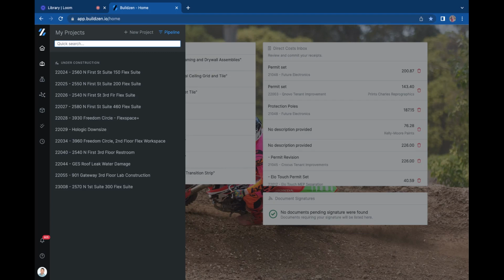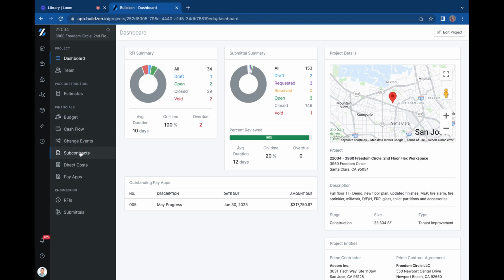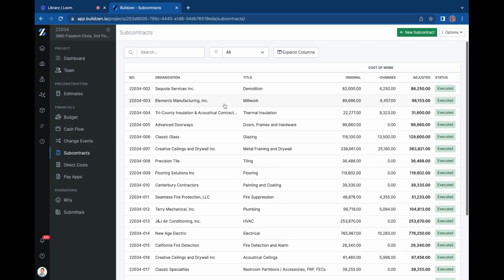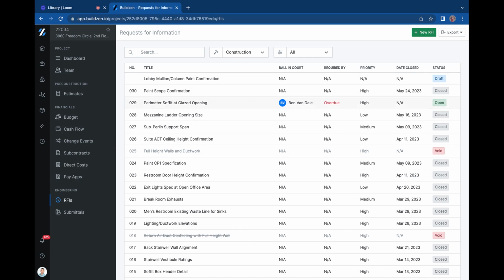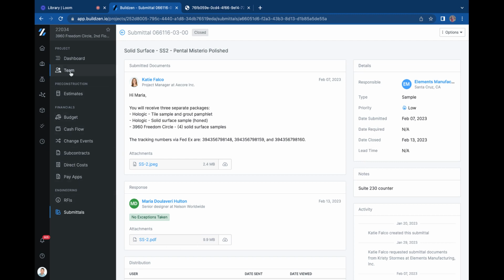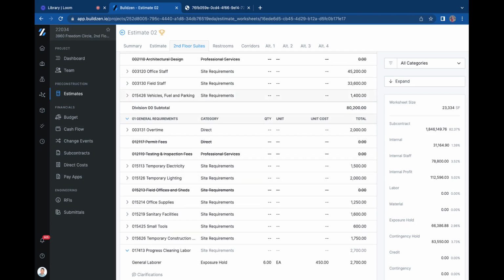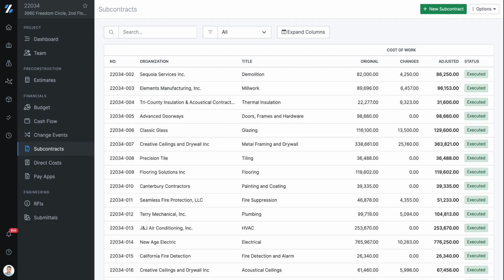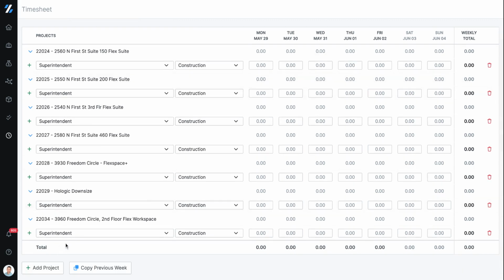Being a Young Construction Superintendent - PM Software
Here I go over the in-house software we use at Aecore. I briefly go over it's capabilities and the main aspects I use day-to-day.